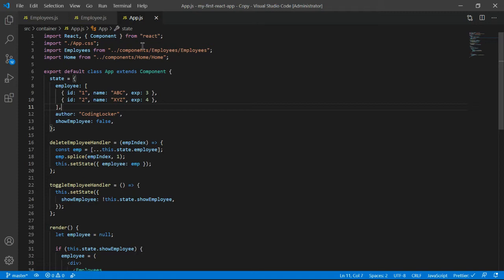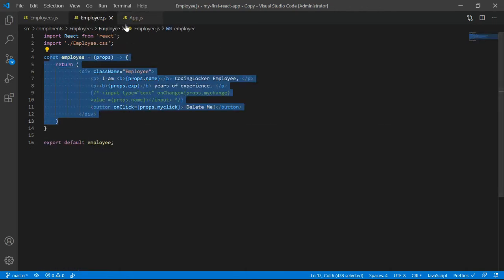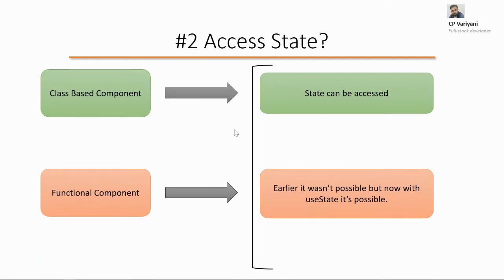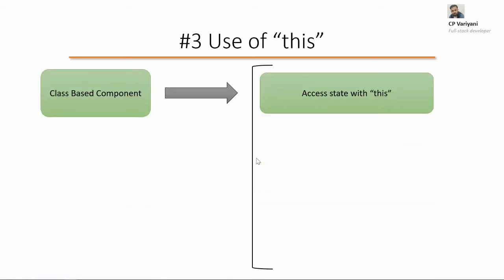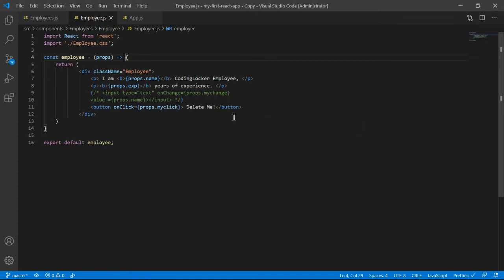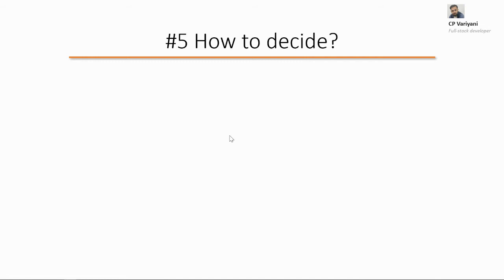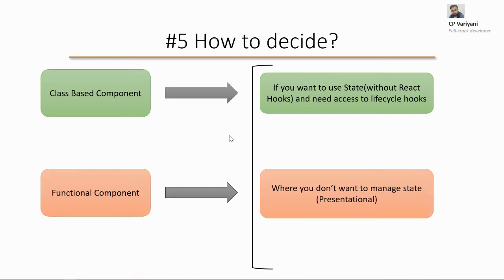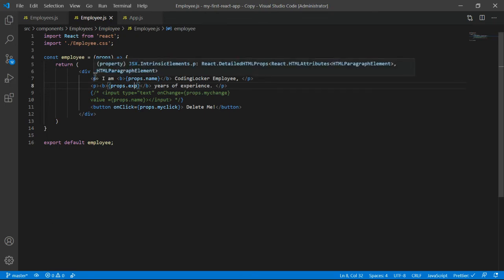React Functional Components VS Class Components Practical Differences : Part 14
About Difference between React Class Component Vs React Functional Component

In this part we have seen practical difference between classComponent vs functionalComponent.

We have also seen how to decide which component you should go for?

GitHub Link for "ReactJS tutorial for beginners with coding locker Part 1"